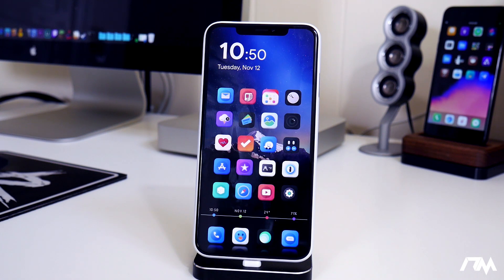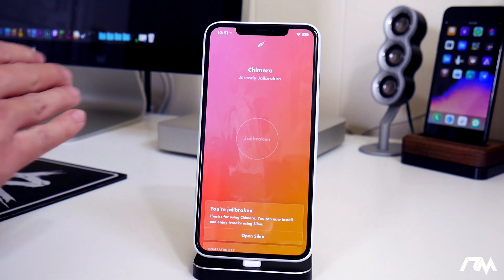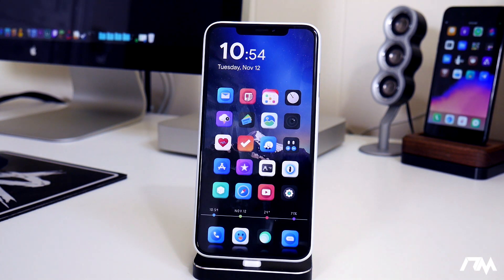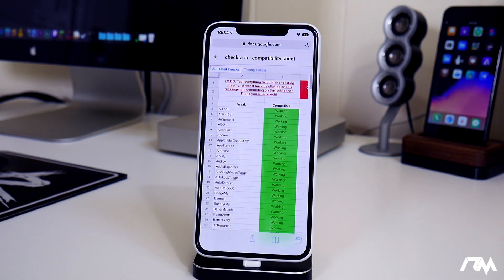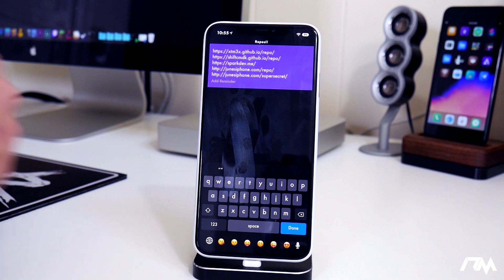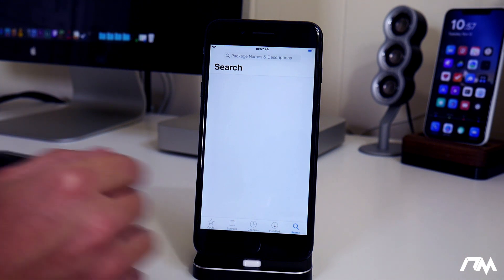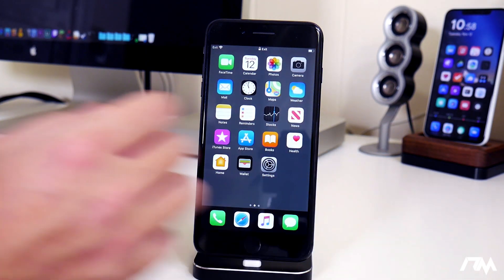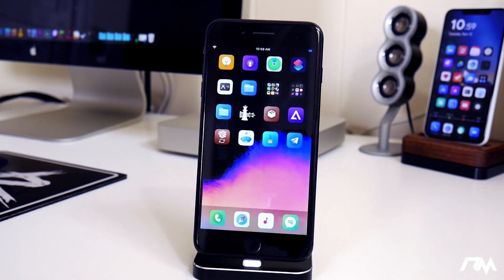iOS 13 JAILBREAK UPDATE: Tweaks - Repos - Q&A - checkra1n JAILBREAK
Untethered - fully jailbroken, reboots and stays jailbroken

Tethered - requires computer to boot up your device

SemiUntethered - reboots to stock iOS requires application to enable jailbreak

SemiTethered - reboots to stock iOS requires computer to enable jailbreak